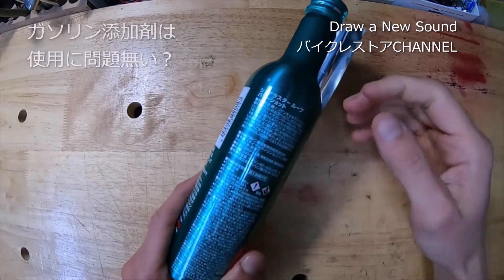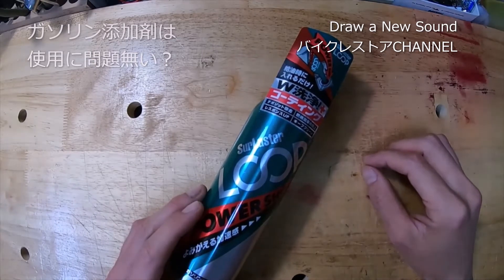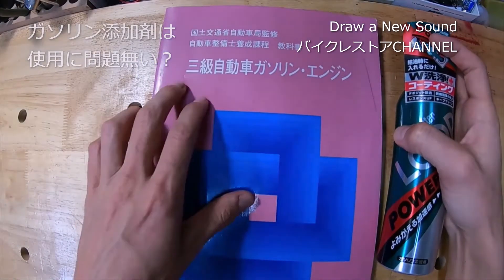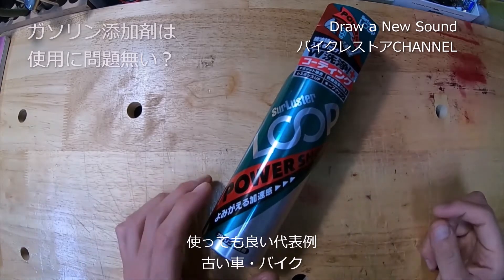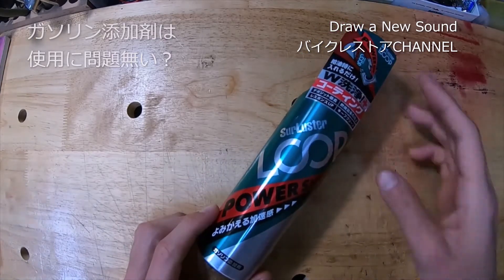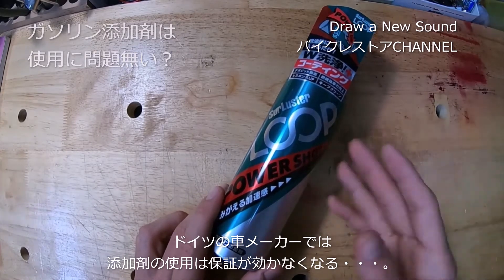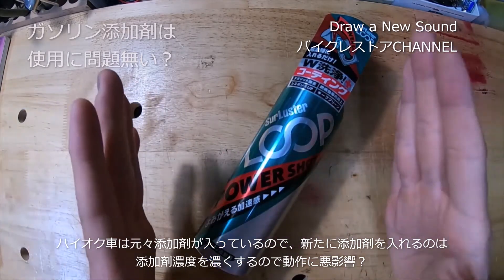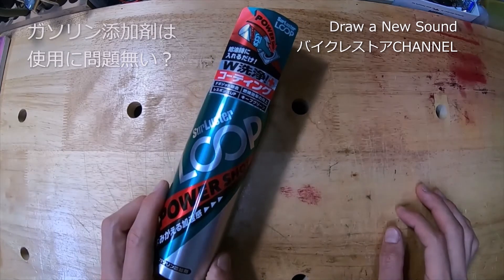ガソリン添加剤はエンジンをぶっ壊す！？無知な人は騙される、ガソリン添加剤orオイル添加剤は使用して問題無いのか？使ったら保証無しになるメーカーもあるという、そんなお話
ガソリン添加剤は本当に効果があるのか、意味があるのかレビューする前に役立つお話。

ガソリン添加剤は今の電子制御が高性能な車やバイクには逆効果！？使うならキャブ車等の古い車両？

【オイル添加剤】Z750 FXⅡ オイル交換。オイル添加剤ってどうなの？の衝撃的な話。整備士は添加剤や高いオイルは使わない？ヤフオクでバイクを購入したらメンテ必須。

ブログ読者前提の様な内容ですが詳しくはブログ記事等をご覧下さい。
お客様から質問等を頂けたらこうして話をアップしていきますので宜しくお願いします。